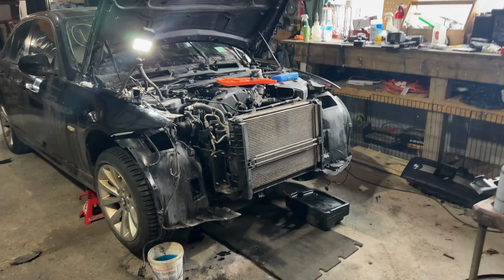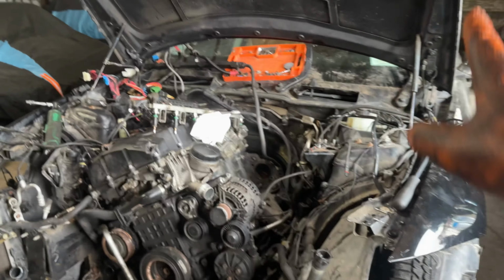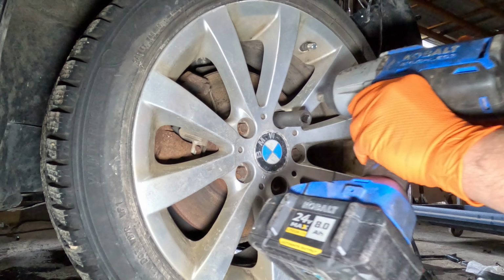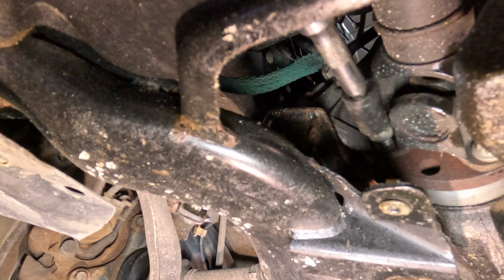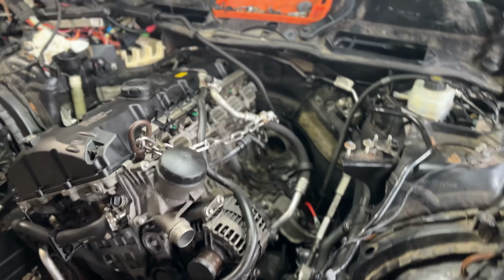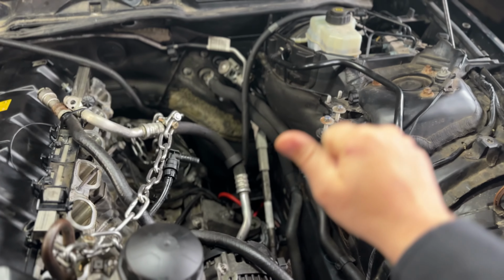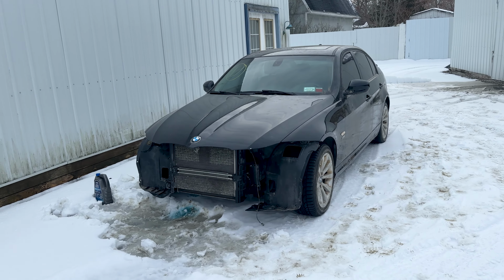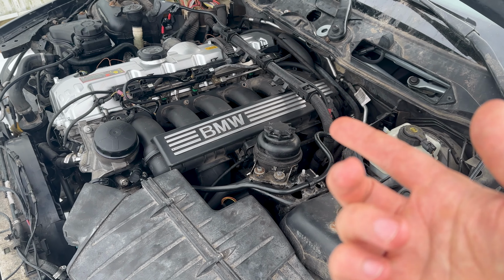Copart E90 build: It runs! (N51/N52 Engine replacement)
It's new engine time! I got my hands on a new (to me) engine for the copart E90. Can we get it running?

0:00 - Intro
0:58 - Draining Fluids/Electric harness removal
5:02 - Front axle(s) removal/driveshaft removal/exhaust removal/torque convertor bolt removal
7:59 - Engine removal
8:26 - New engine/while-im-already-there syndome
10:33 - New engine reinstall
12:53 - Reinstalling everything
14:46 - Firing it up?
17:59 - Outro